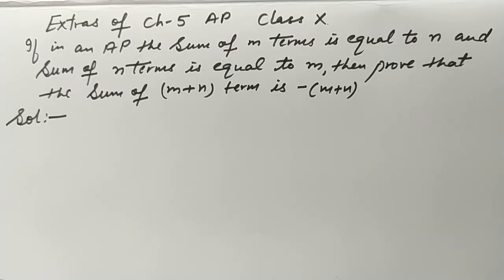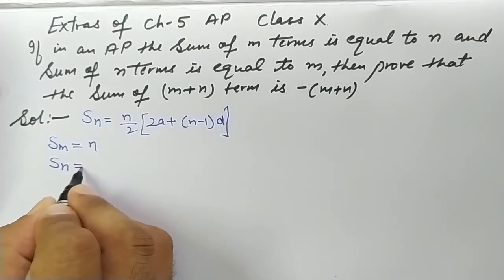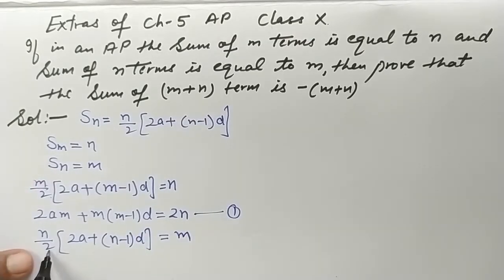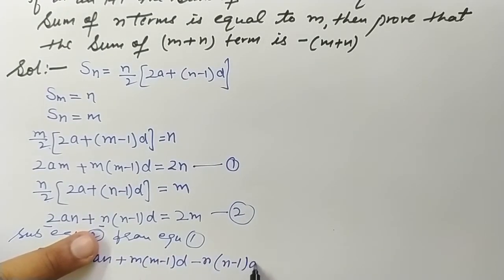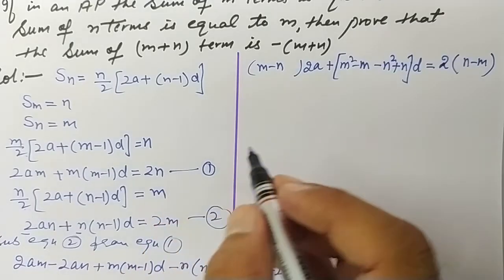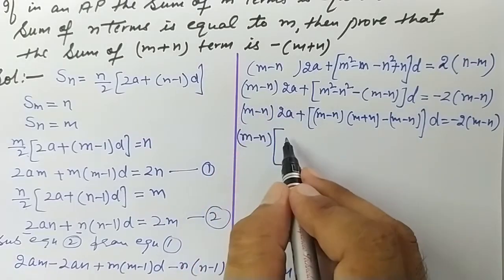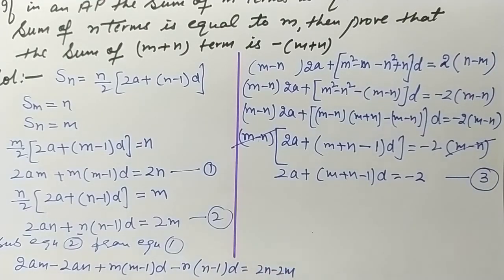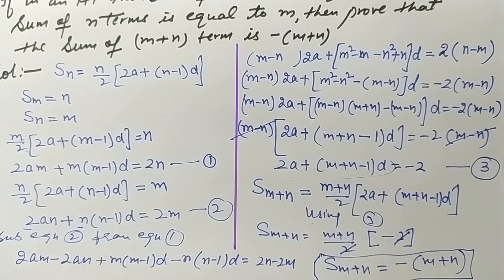If in an A.P. the sum of m terms is equal to n and the sum of n terms is equal to m,then prove that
If in an A.P. the sum of m terms is equal to n and the sum of n terms is equal to m,then prove that the sum of (m-n) terms is -(m+n).